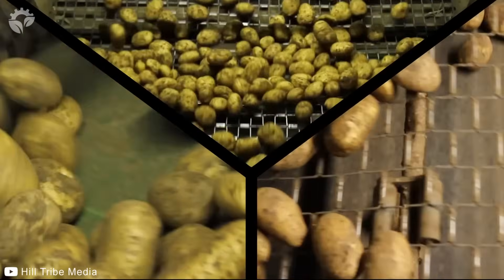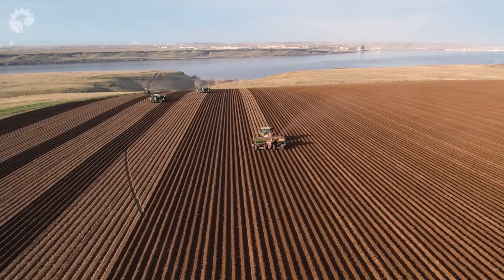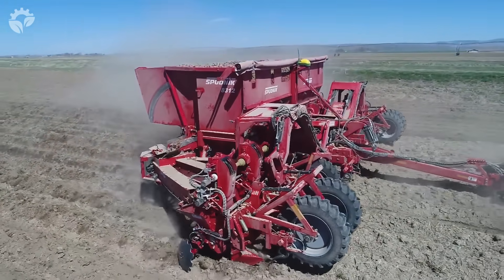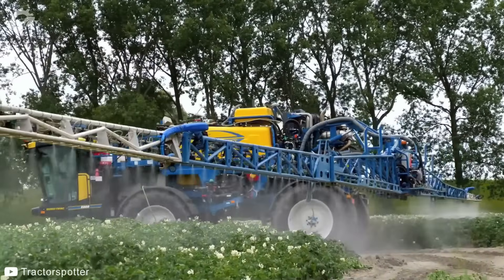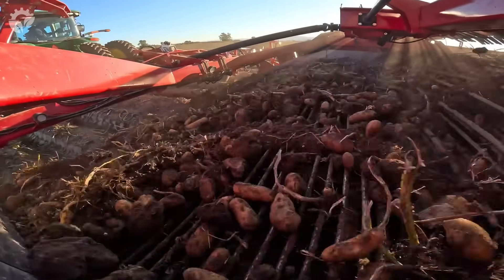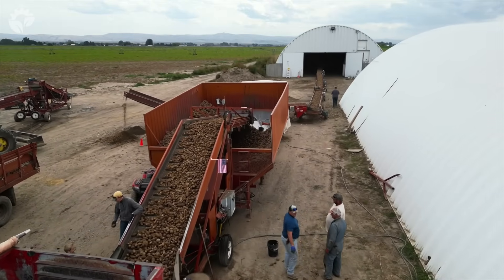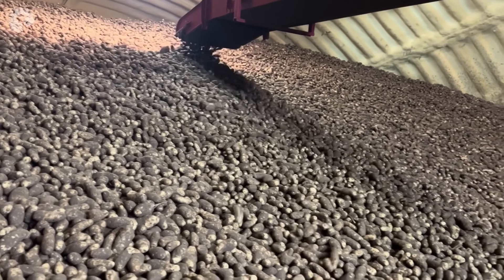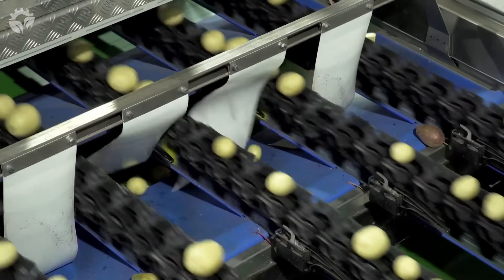Potato Farming & Processing - Start to Finish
Potatoes are one of the most widely consumed and versatile vegetables worldwide, they come in various varieties, each with their own characteristics in terms of taste and texture.

As simple as the humble potato is, they require a lot of time and effort to grow and harvest.

This video takes you through the steps involved from start to finish.

CREDIT LINKS IN ORDER OF APPEARANCE

► Hill Tribe Media Youtube Channel - @HillTribeProductions

► Mike Less - Farmhand Mike Youtube Channel - @farmhandmike

► Jay Parkinson Youtube Channel - @jayparkinson1884

► Rocky Mountain Farmer Youtube Channel -
► SpudnikEquipment Youtube Channel - @SpudnikEquipment

► Tractorspotter Youtube Channel - @Tractorspotter